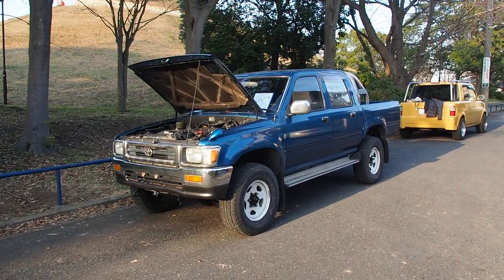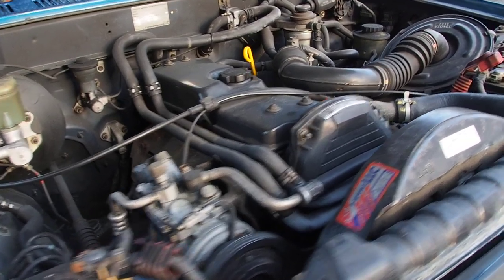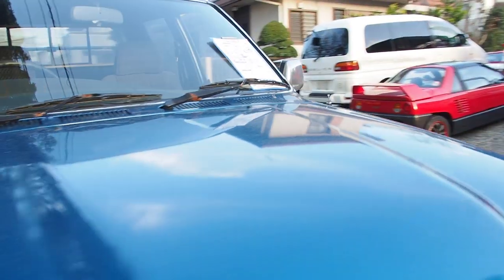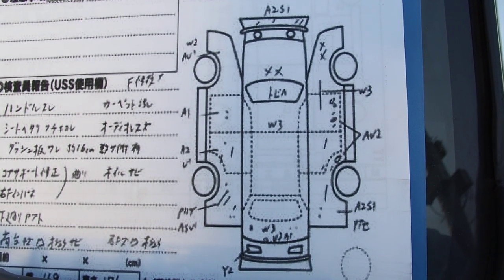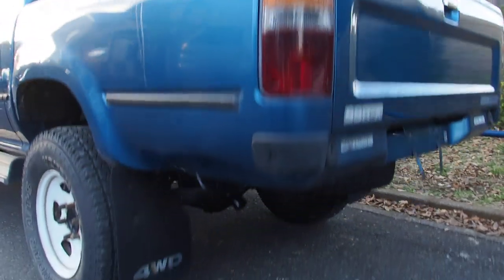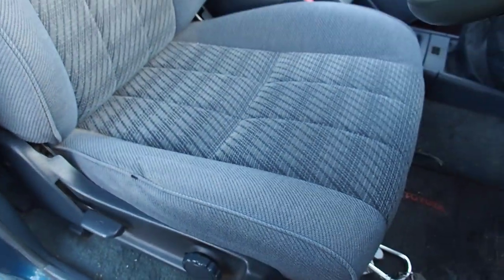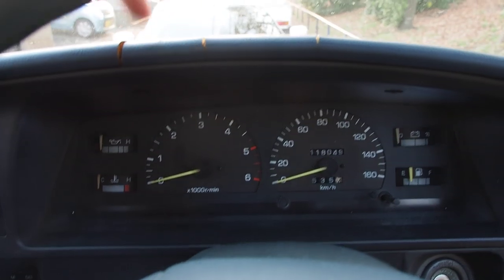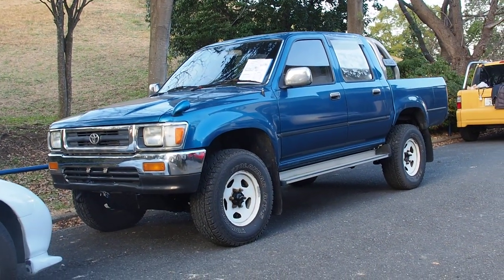1994 Toyota Hilux Double Cab Pickup Diesel 4x4 5-speed (USA Import) Japan Auction Purchase Review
Toyota Hilux Pickup Purchased and Exported from Japan

***Extra Channels***

Derek Weldon